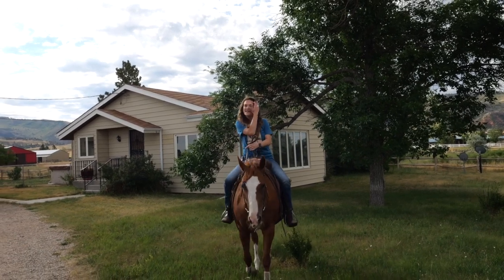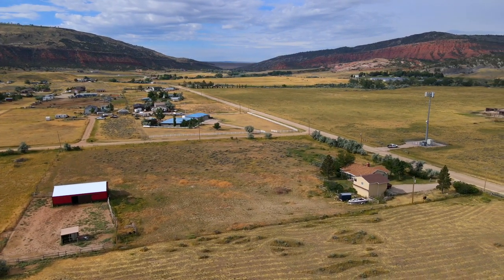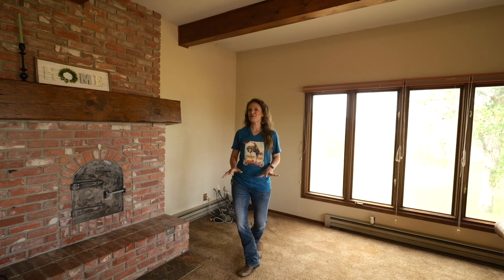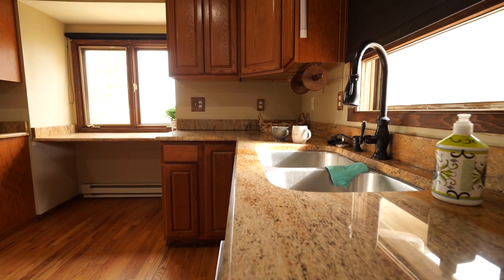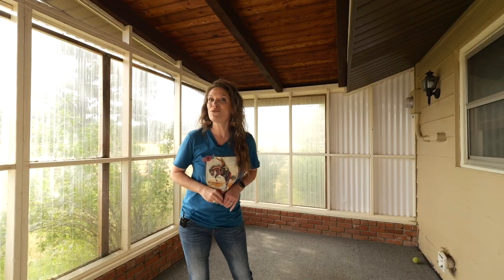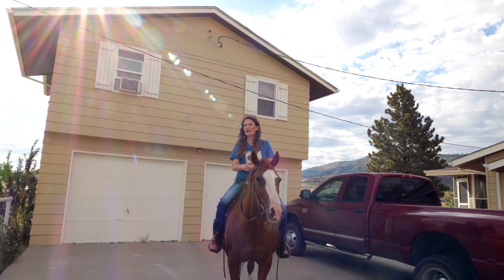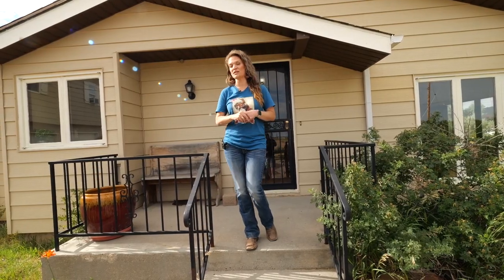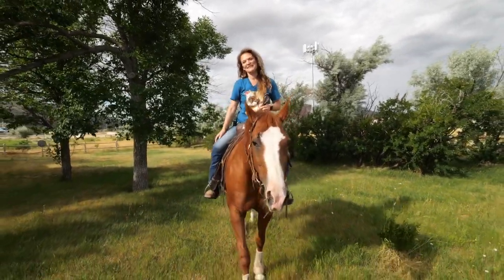Gorgeous views all the way around this property; 7483 Bessemer Bend Casper Wyoming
Beautiful scenery all around this home located in Red Butte. Two residences! The main home is 2 bedroom, 1 bath with an updated kitchen with granite countertops. Updated bathroom and a separate laundry room/mud room. Hardwood floors through
the kitchen, dining and hallway. A large family room with a wood stove and a screened in porch to watch the view. Or watch your horses in the pasture. The 3.92 acres property even has a barn and a lean to. Detached two car garage with the second residence is one bedroom and one bath with full kitchen and living room.